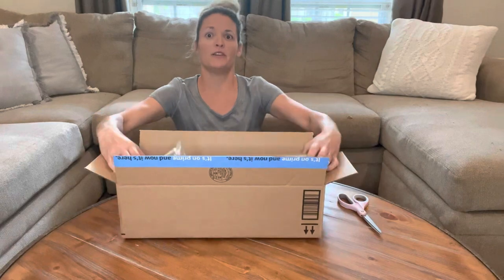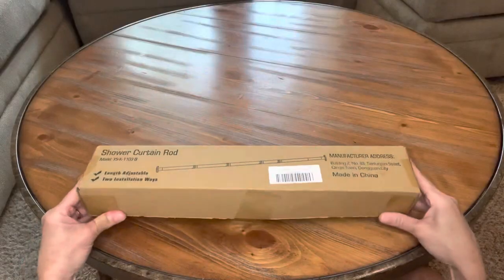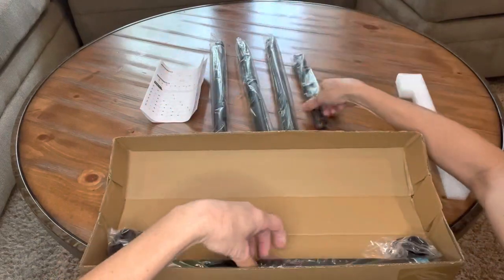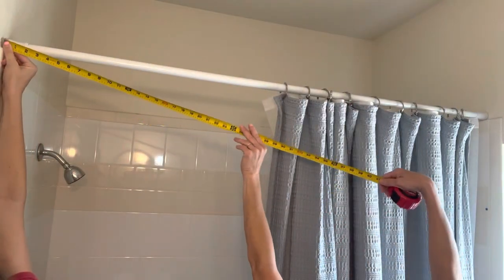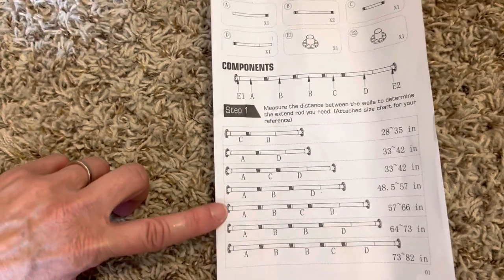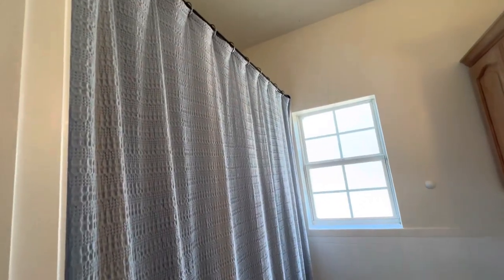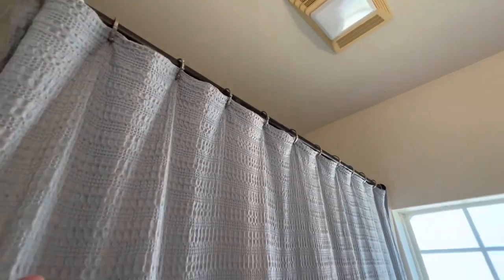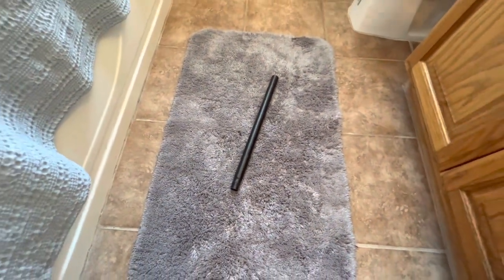UNBOXING YASONIC SHOWER CURTAIN ROD FROM AMAZON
YASONIC Shower Curtain Rod, 28-82 Inch Never Rust Non-Slip Adjustable Tension Curtain Rod, No Drilling Spring Tension Shower Rods for Bathroom, Shower Stall, Windows, Matte Black

Product description:
Brand YASONIC
Mounting Type Tension Mounted
Item Weight 1.8 Pounds
Maximum Weight Recommendation 30 Pounds
🚿Non Fall Down and Stable－High tension spring and non-slip silicone end increase the friction for traction and a sturdy hold, the shower curtain rod will not fall off or slide.
🛀🏻Never Rust - The black shower curtain rod was made of super thick stainless steel and covered 3 layers of anti-rust coating for rustproof and long useful life. The out layer of matte black coating introduced a graceful subtle surface.
🚿Strong Enough - 1 inch Rod Diameter, 0.6mm thickened tube, and specially designed tension spring, the tension shower curtain rod is able to hold a weight of up to 30 lbs.
🛀🏻Adjustable Length - The length of the tension curtain rod is adjustable from 28 to 82 inches, suitable for placing in shower stalls, bathroom, doorway, room divider, window, kitchen, balcony and closet to hang shower curtains, window curtains, door curtains, and decorative curtains.
🚿Easy-to-install Tension Mounting－Install the shower curtain rod tension no drill without tools, just rotate the shower rod to adjust the length as desired and place it anywhere you want.
🛀🏻Satisfactory service - YASONIC provides 24 months after-sales service. Purchase our shower rods for bathroom with worry free!

This is my 2nd YASONIC product and have loved them all!!